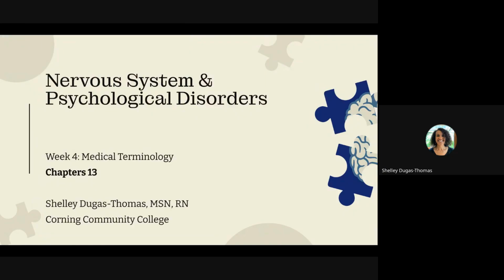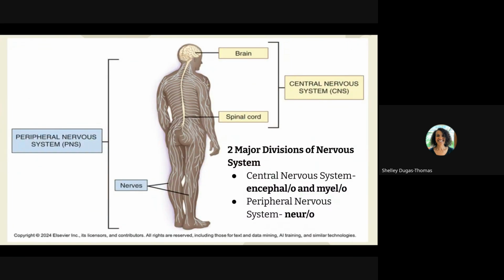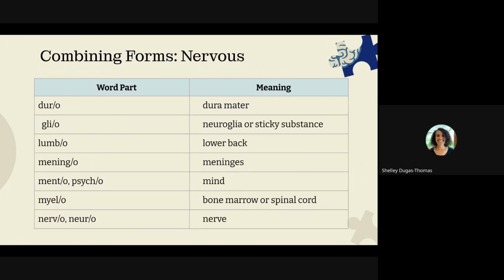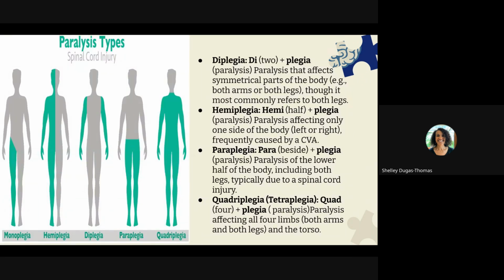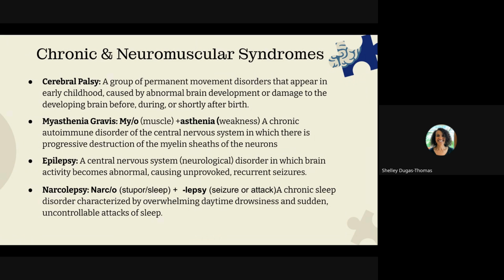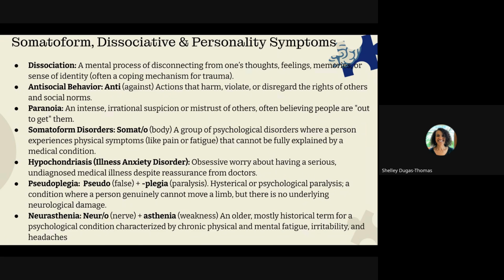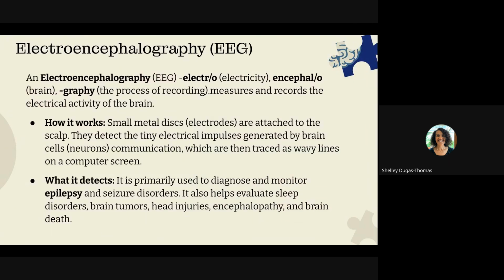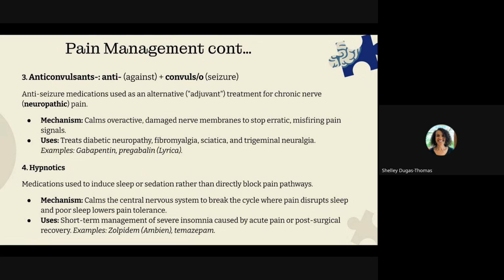Medical Terminology Chapter 13